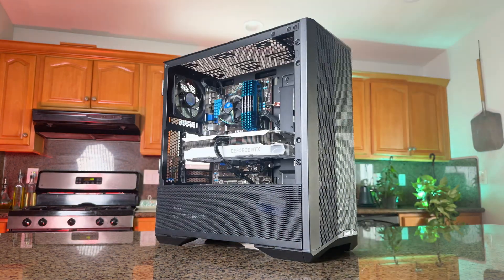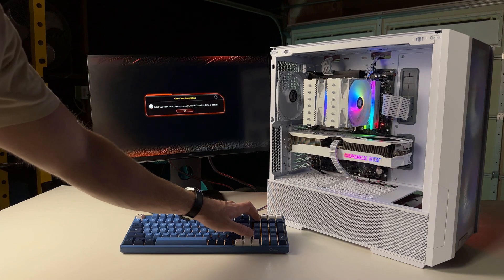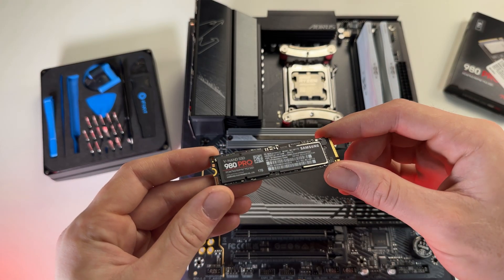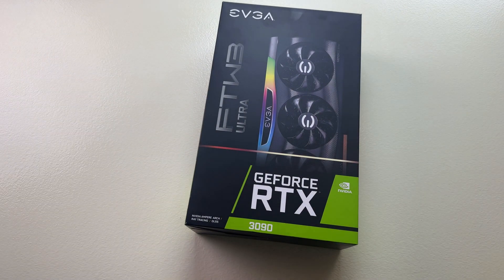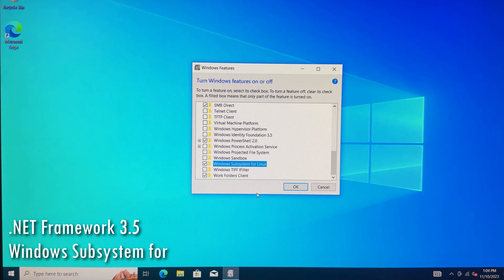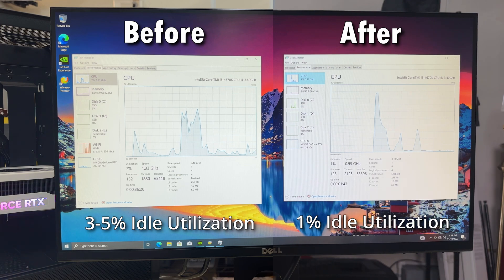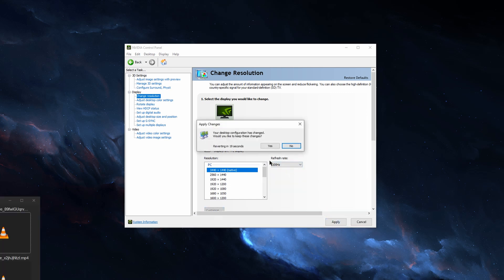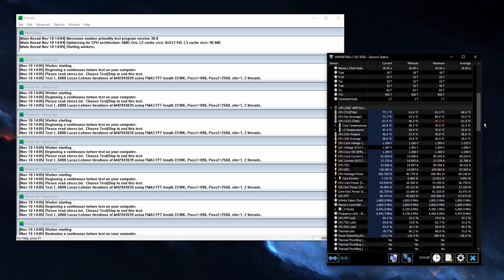What to do AFTER building your Gaming PC! (Unlock more FPS for FREE)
I hope you all enjoy this high level overview of how to set up your new gaming computer!

Chapters:
00:00 Intro
00:49 Pre-Windows
03:23 The Essentials
06:15 Free Performance
09:05 Testing
10:49 Like and Subscribe ;)